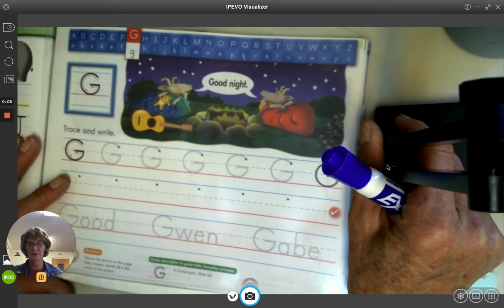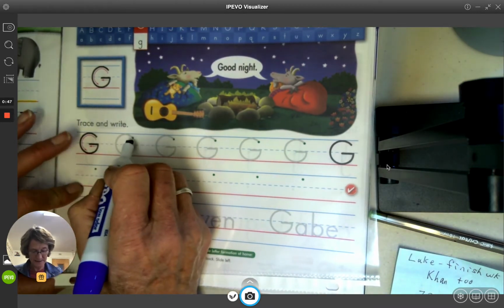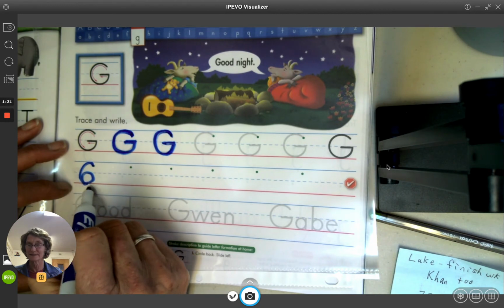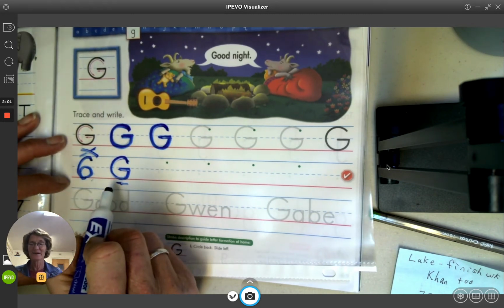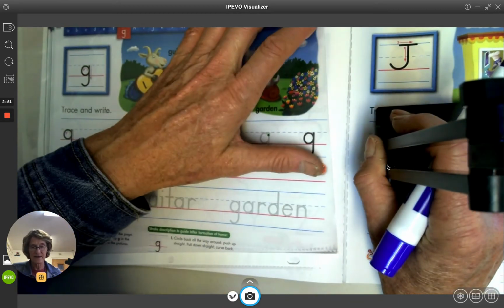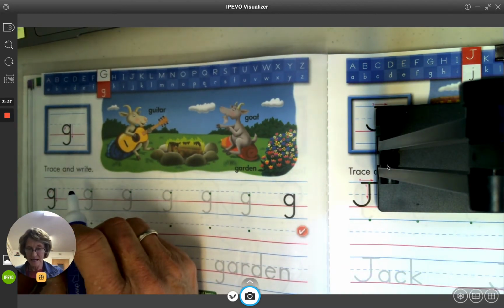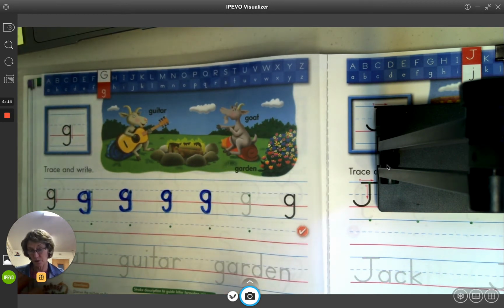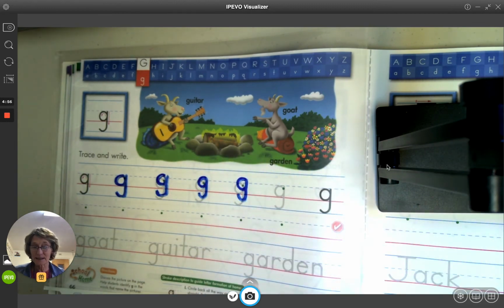11/30/20. HANDWRITING. Gg